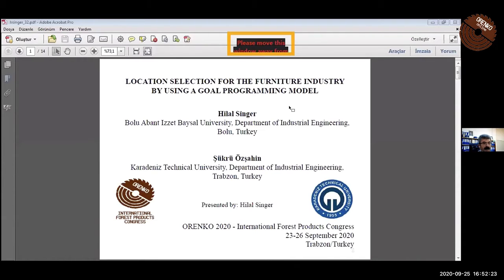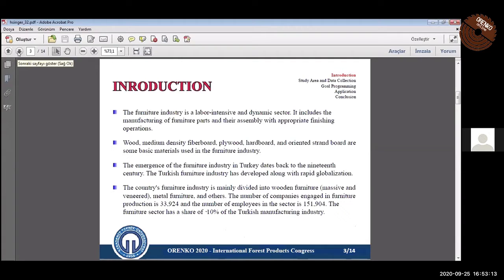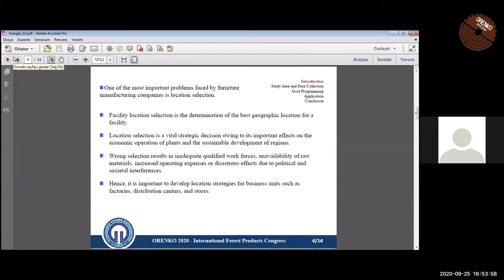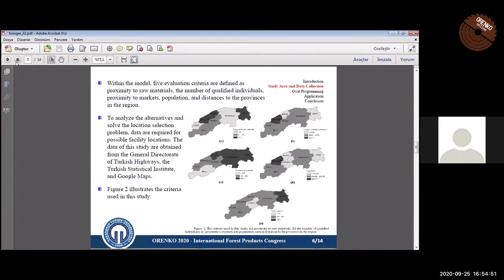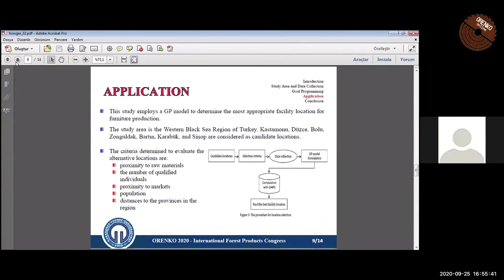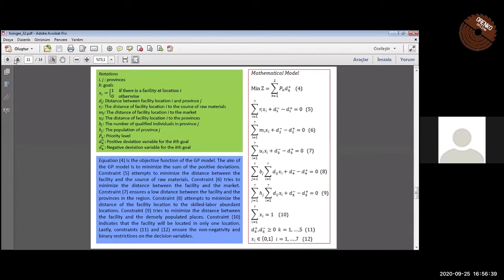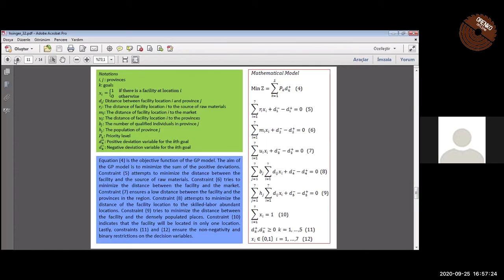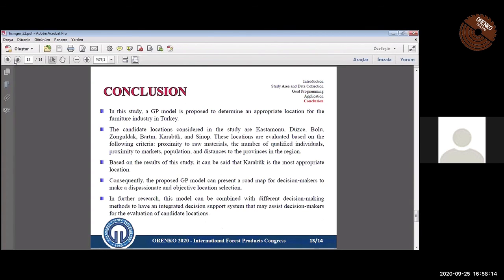Hilal Singer_2 - Orenko 2020 - Day 3 - 25 September 2020